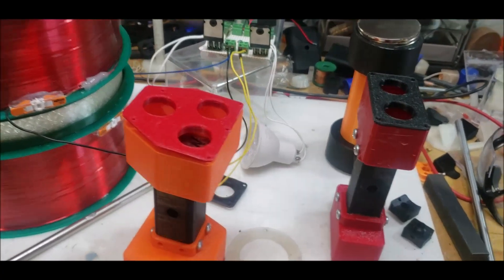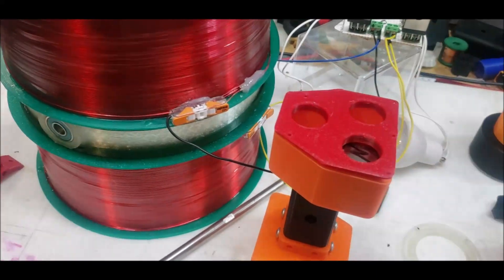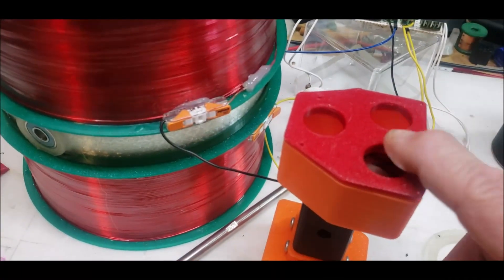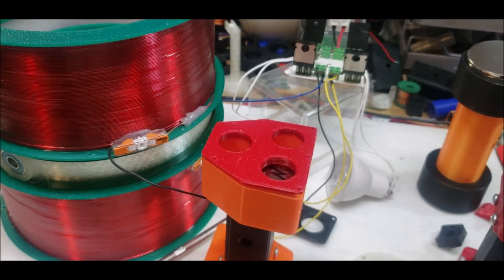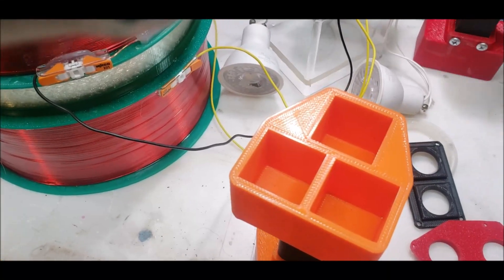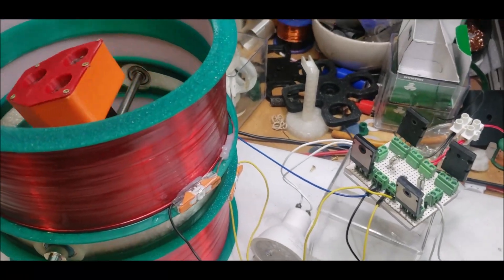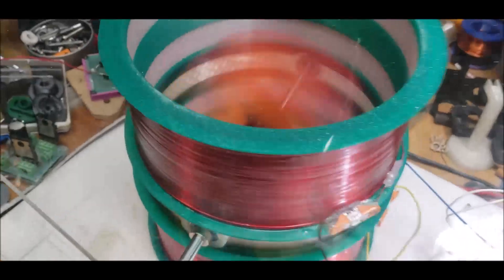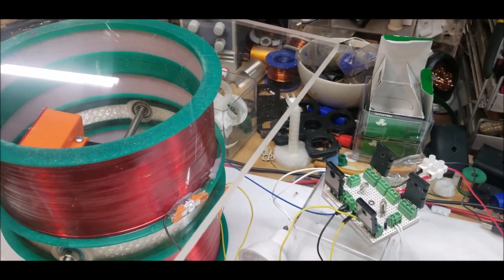3D Printed Tri head rotor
I designed and 3d printed some rotors for my big Newman motor.